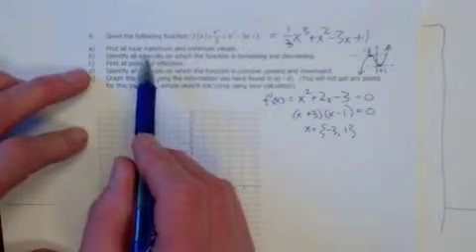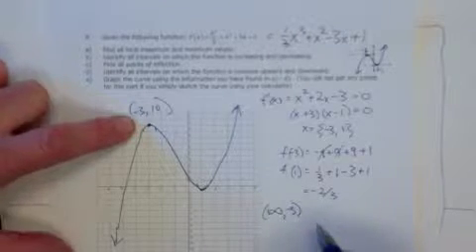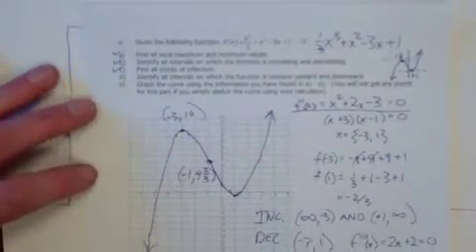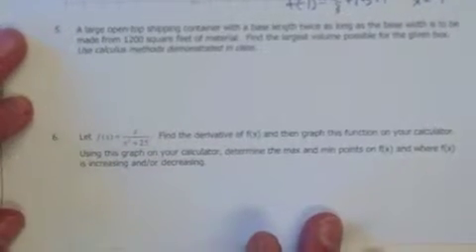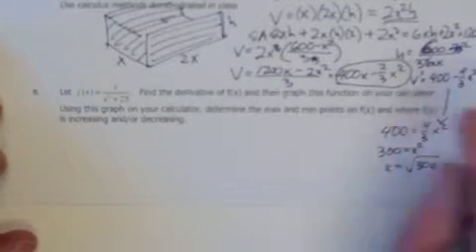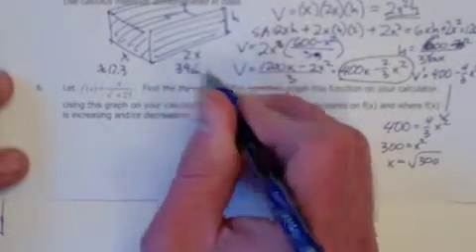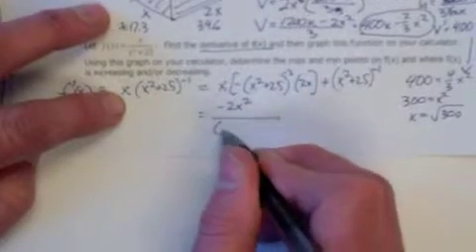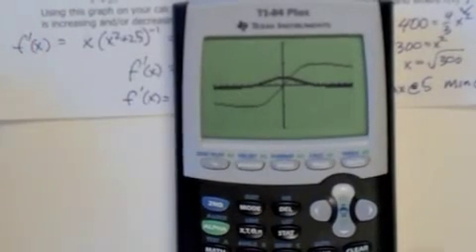Max/MinPrTestKEYPt2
Practice test for calculus